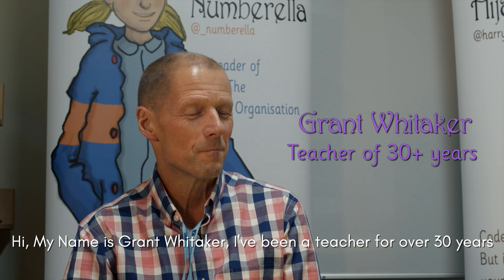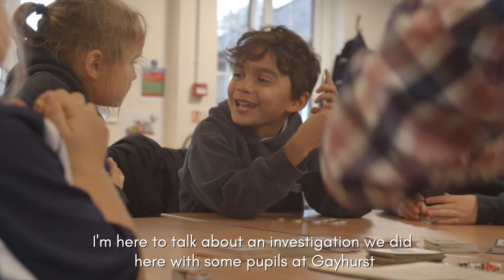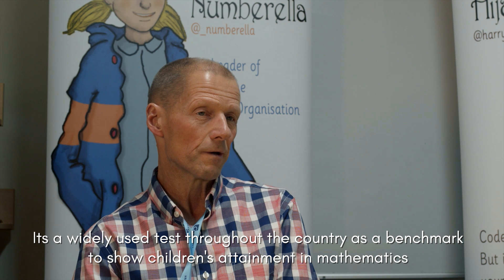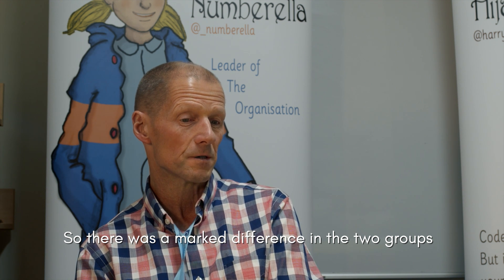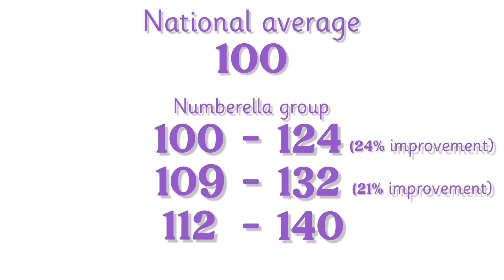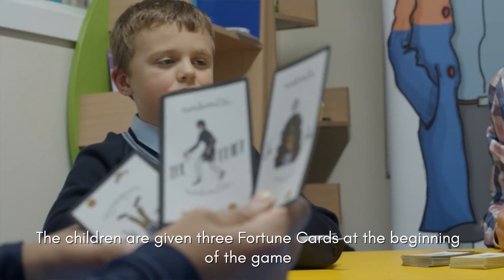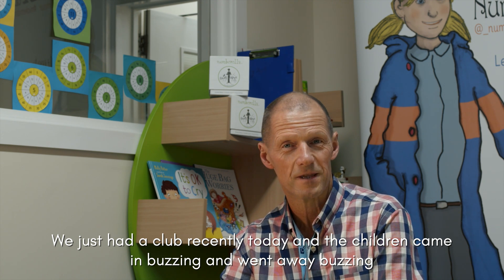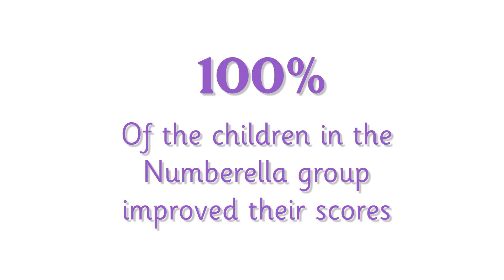Numberella Deluxe - Control Tested Data Results - Report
Kids playing Numberella improve twice as much as kids who don't.

At Gayhurst School, Bucks, England, kids in Numberella Club improved by twice as much as their peers not in Numberella Club, in their end of year assessment.